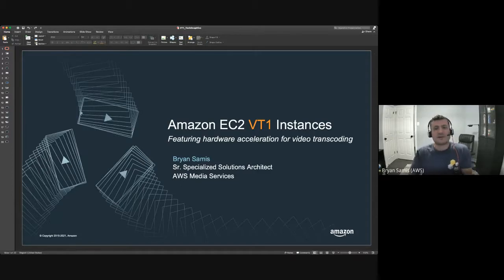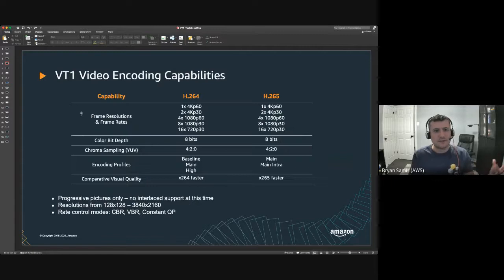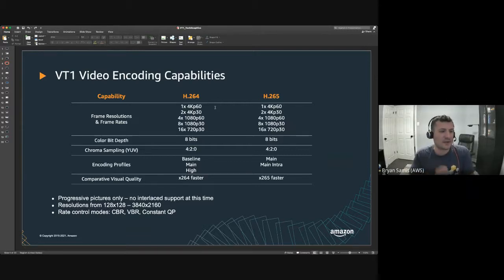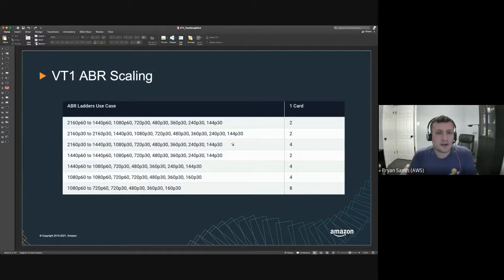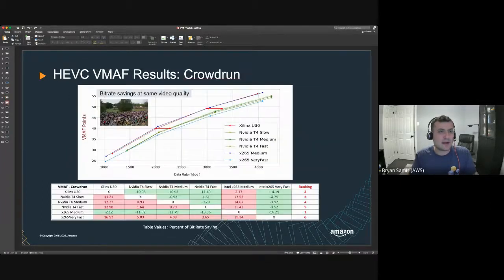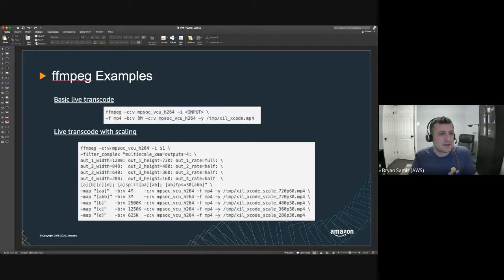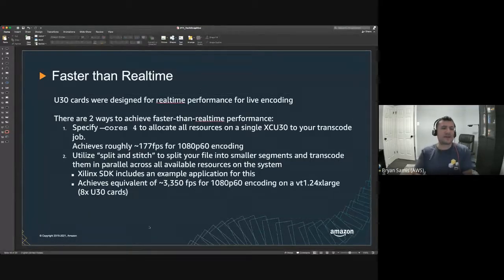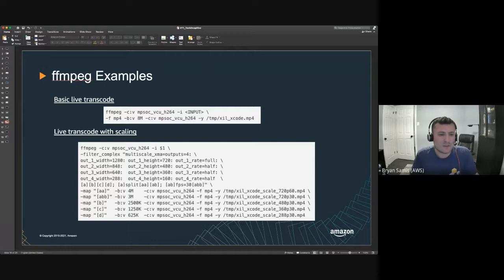2021-09-30 Bryan Samis - Amazon EC2 VT1 Instances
Kitchener Waterloo Video Technology Meetup 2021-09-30

Bryan Samis from Amazon AWS introduces the Amazon EC2 VT1 Instances, featuring hardware acceleration fro video transcoding.